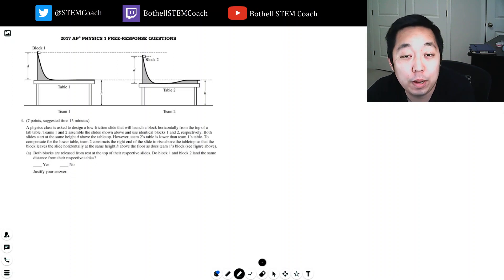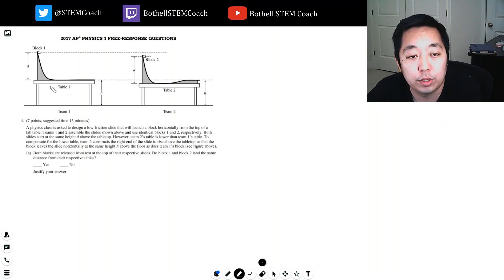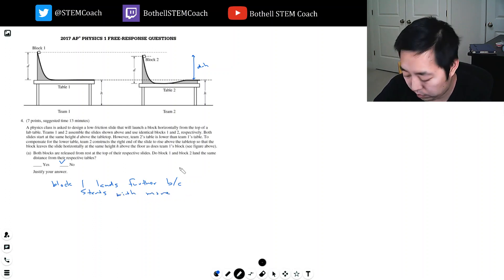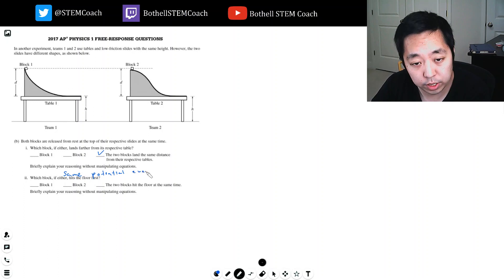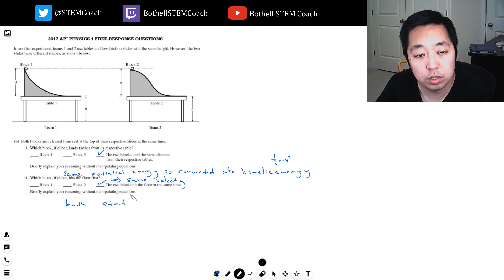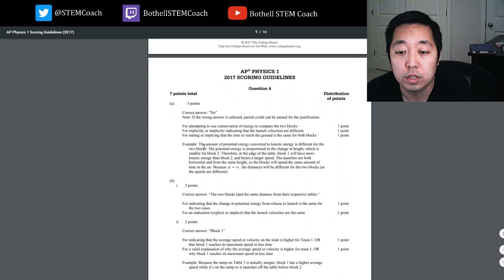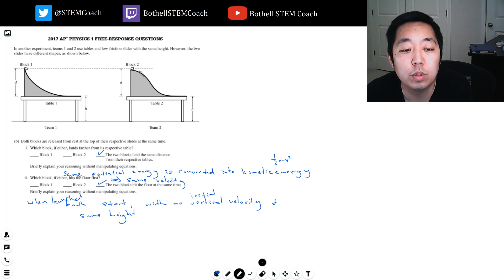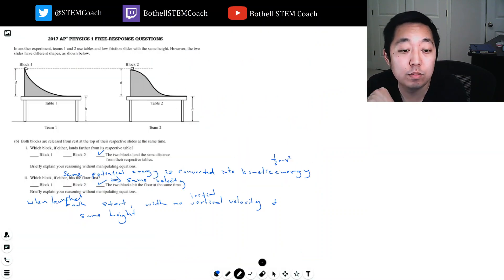2017 AP Physics 1 Free Response #4